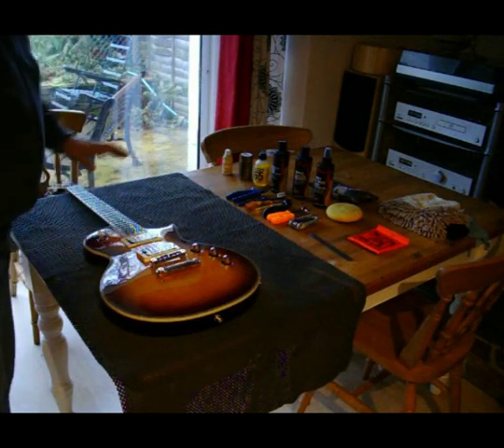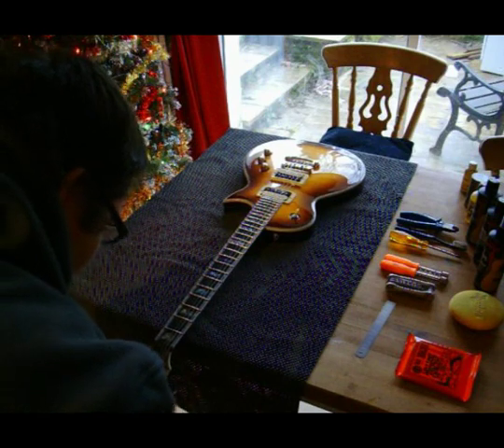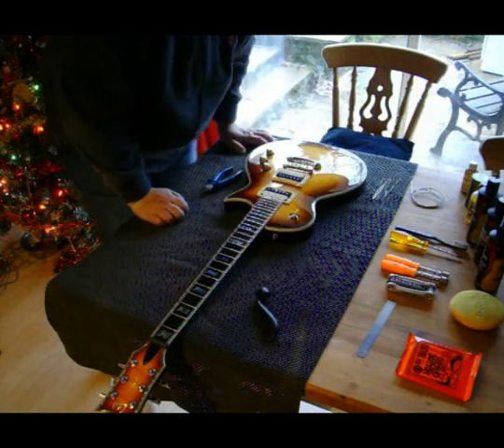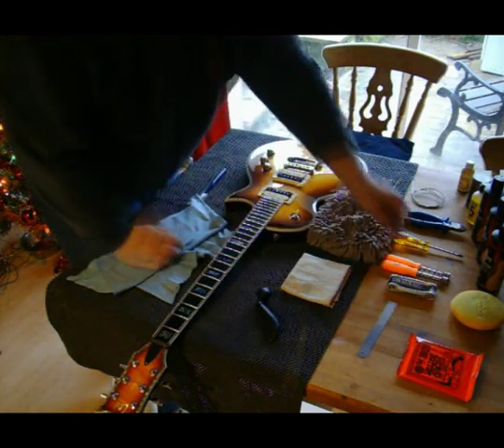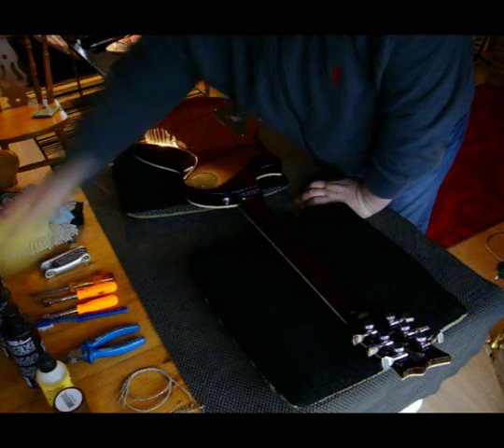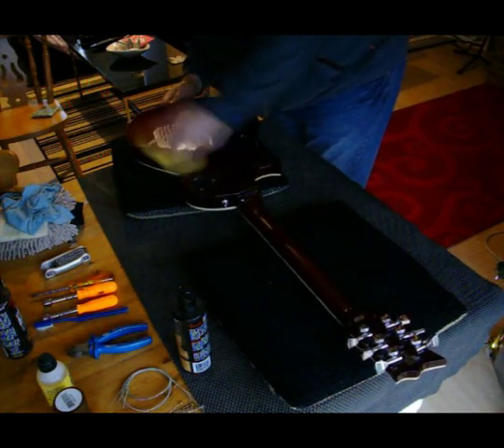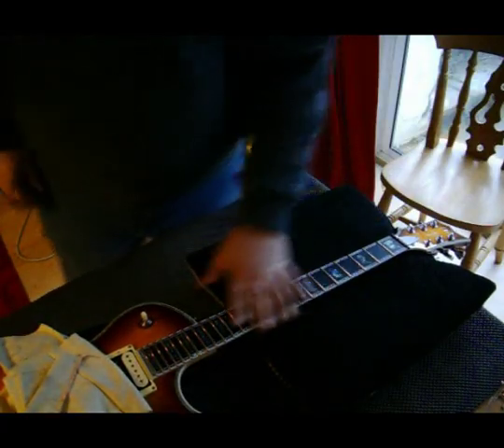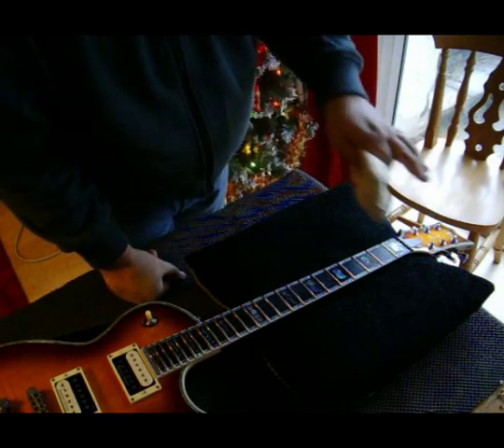How to change your strings /guitar care tips ,Part one ,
Hi ,just like to to show you some tips on how i change my guitar strings and take care of my guitar ,cleaning polishing tips how i like to keep my guitar at it's best .
Ernie ball strings 10/52
Mansons finish restorer
Fender mist and wipe finish enhancer
Fender polish and conditioner
Fender swirl and haze remover
GSH fast fret